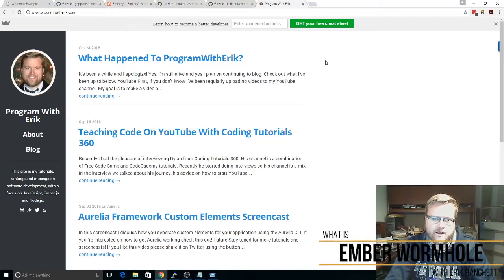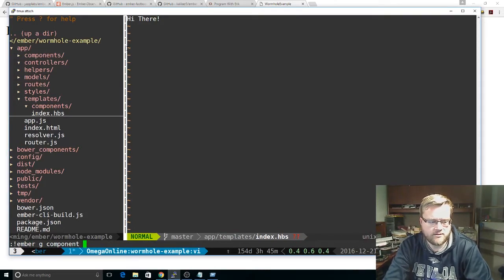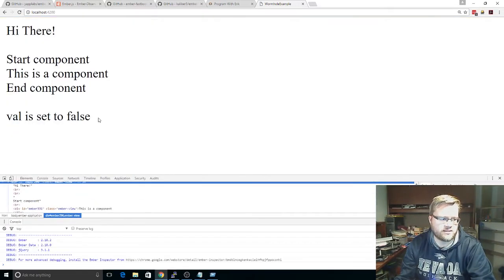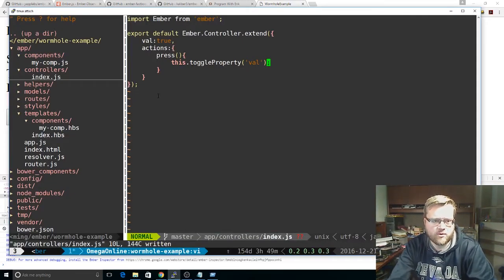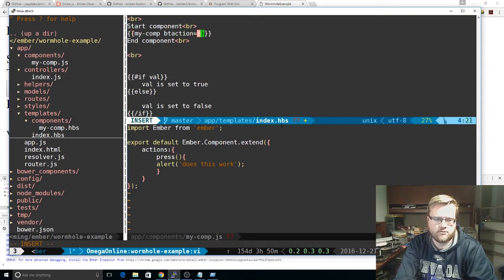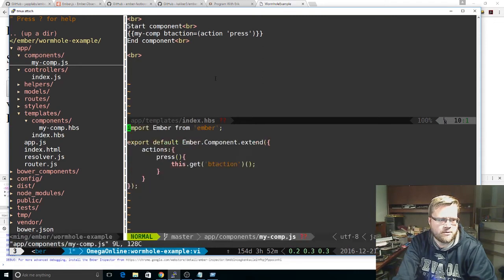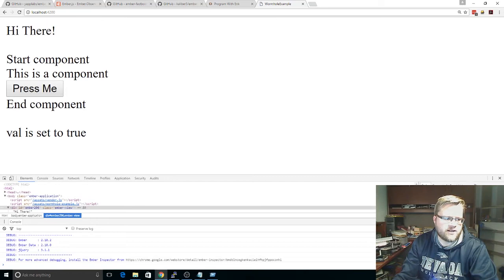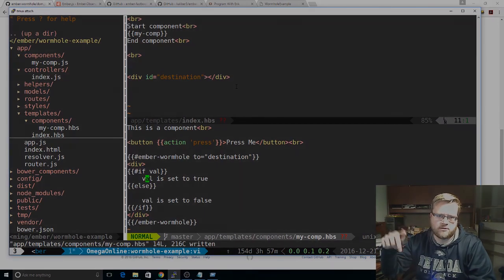Working With Ember Addons Ember Wormhole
In this video we'll discuss how to use Ember.js with the Ember Wormhole addon. We'll create a quick app without using Ember Wormhole then another with the addon.

Ember wormhole makes it easy to render a DOM element elsewhere on the page. It's great for confirmation dialogs and it works with Ember Fastboot!

Skip to 10:00 to hear just about Ember Wormhole

Interview with Luke Melia the creator of Ember Wormhole
Part 1